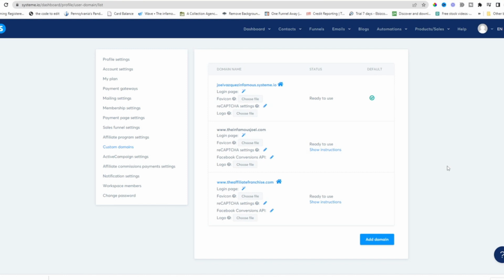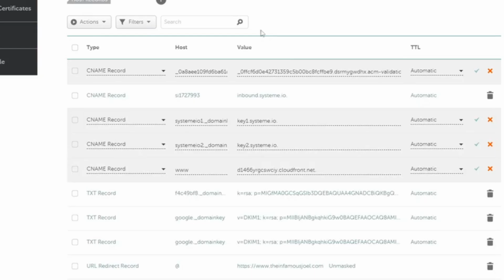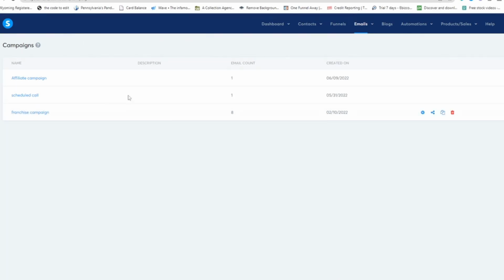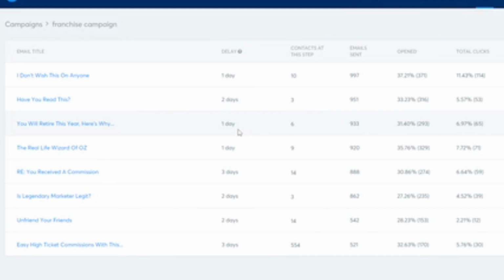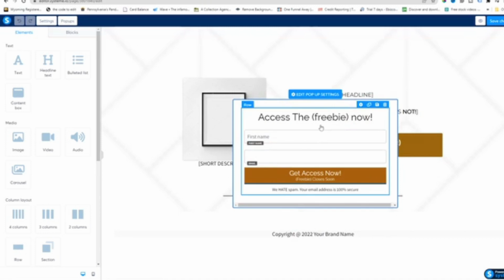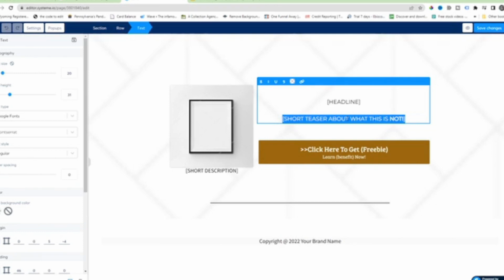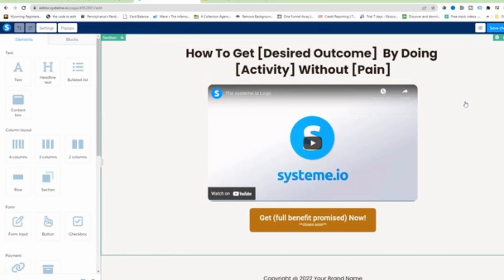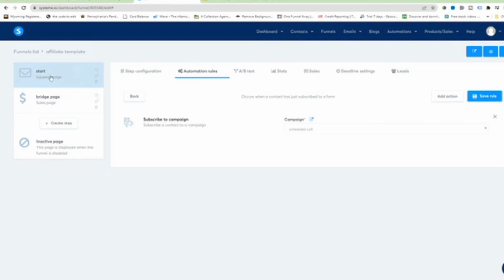Full SYSTEME.IO TUTORIAL - How To Set Up An Affiliate Business For Free